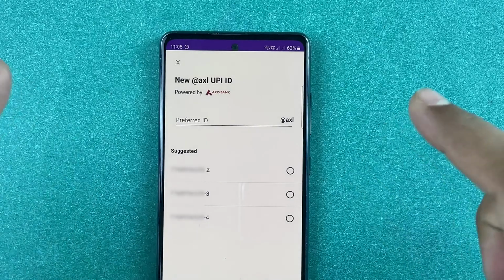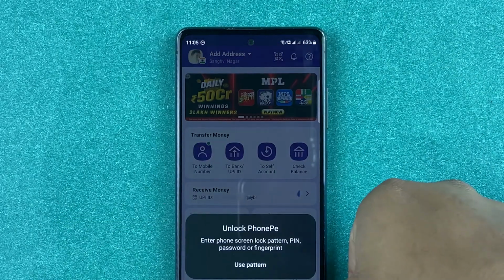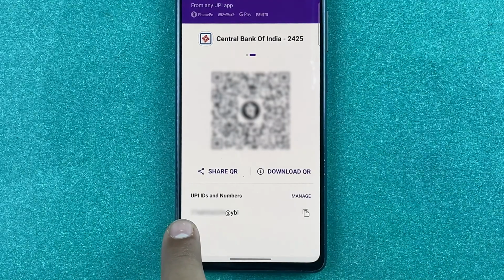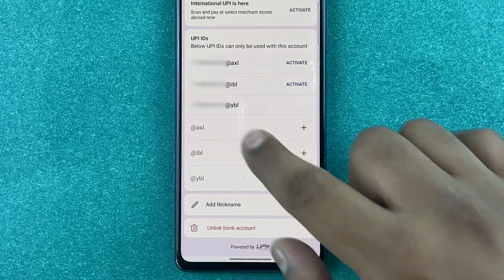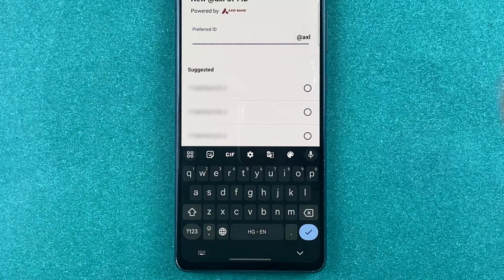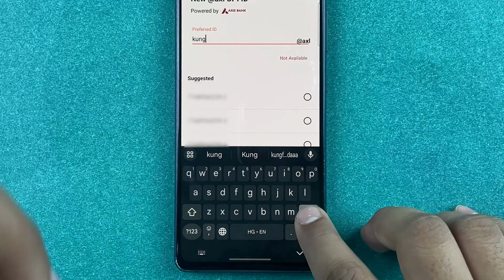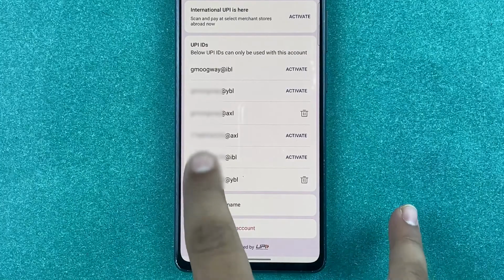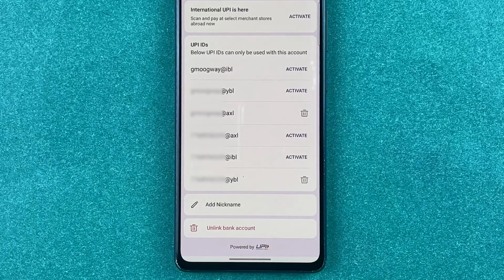Custom UPI ID In PhonePe - Change or Edit Your PhonePe UPI ID Name in PhoenPe Application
Learn how to make custom UPI ID in PhonePe. You can easily change or edit your UPI ID name in PhonePe application. This video in English explains all the steps to change UPI ID as per your convenience. To edit your UPI ID name open PhonePe application in your mobile, login to your account and follow the steps given in the video.

How to change or edit UPI ID in PhonePe application explained in English. Make custom UPI ID as per your convenience in PhonePe application.